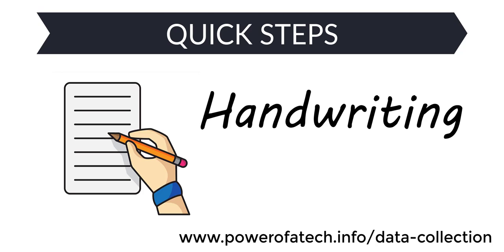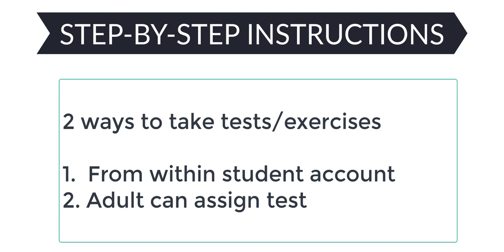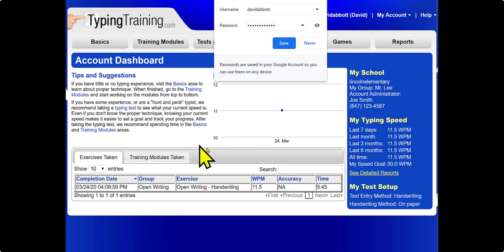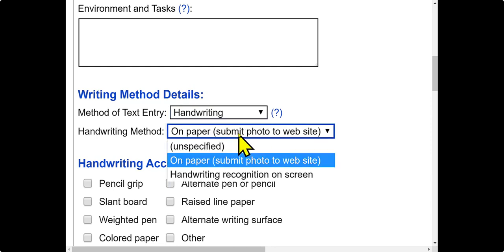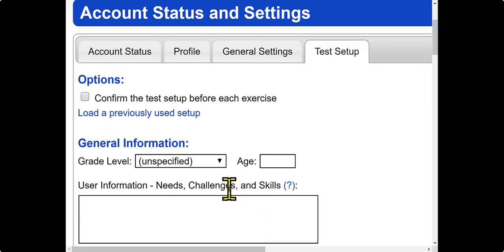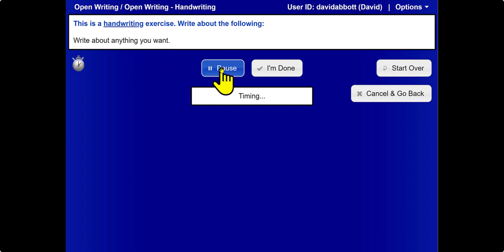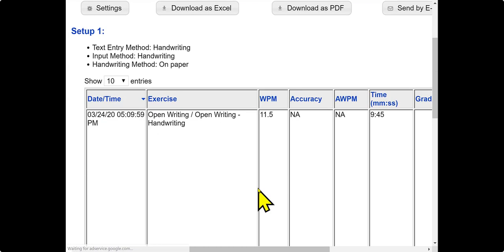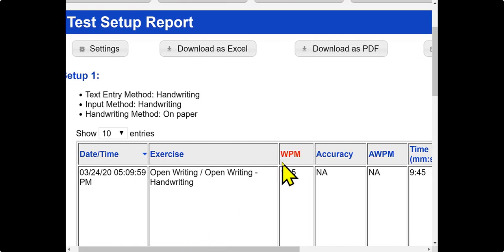Online Assessment of Handwriting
The handwriting portion of the Online Assessment of Writing Methods.